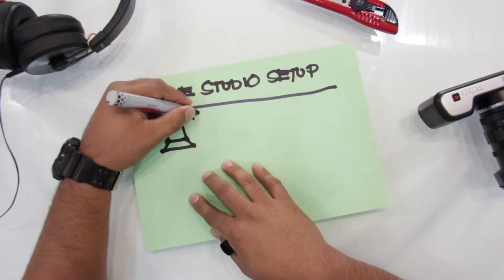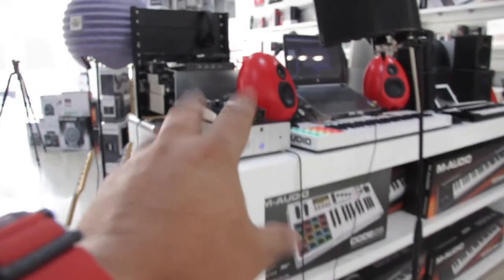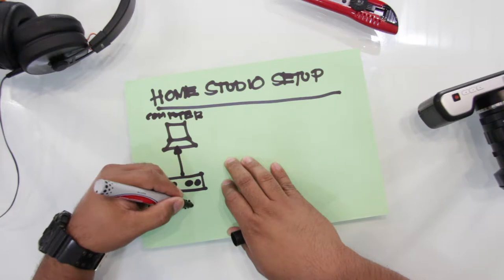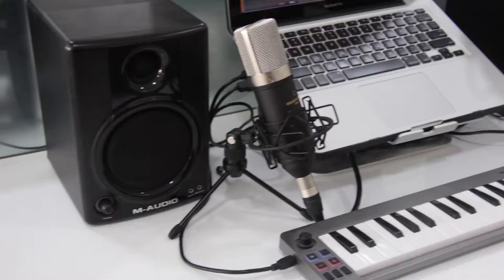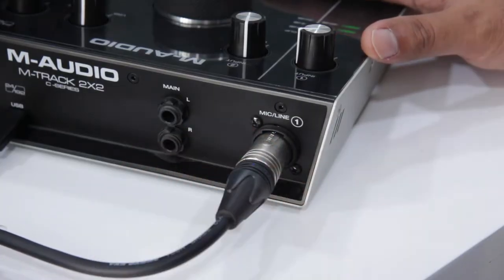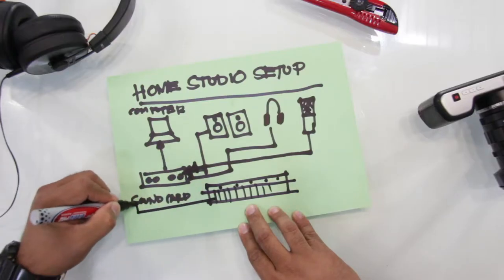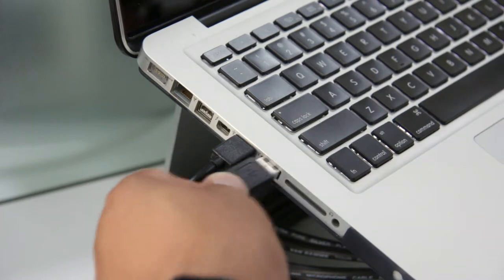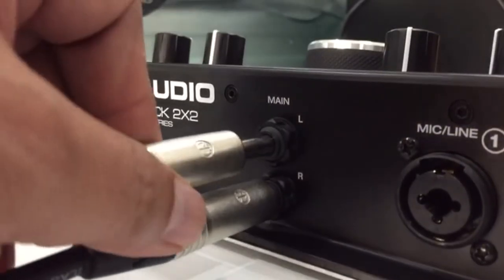MediaCast Vlog Series Videos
The basics of home studio setup presented by MediaCast

Setup used are from these brands below.

M-audio Keystation Mini32/CODE49
M-audio M-Track 2X2
Marantz Professional MPM1000
M-audio AV Series Speakers